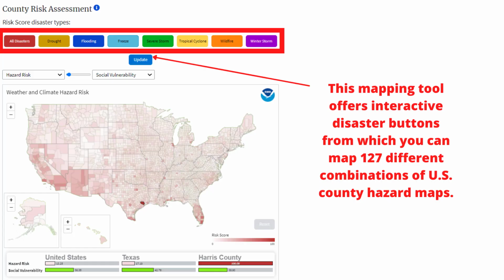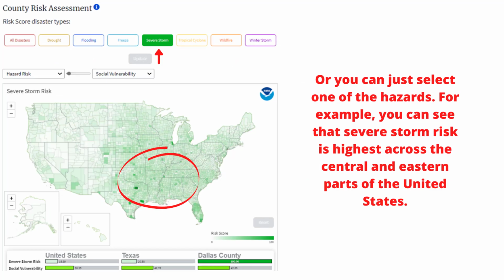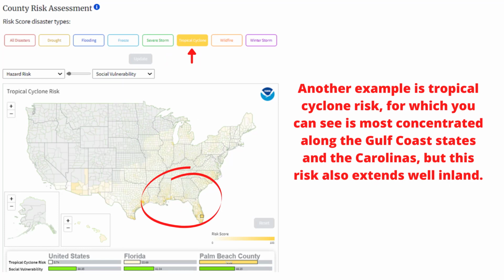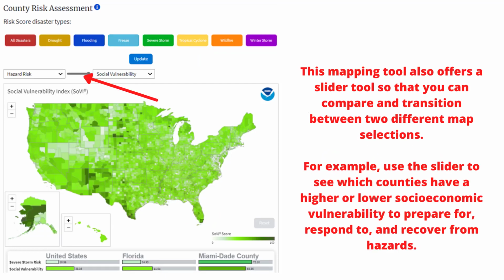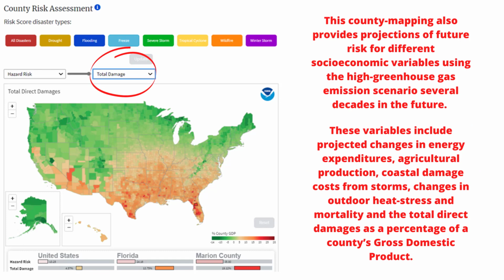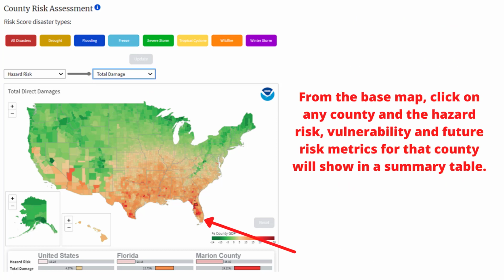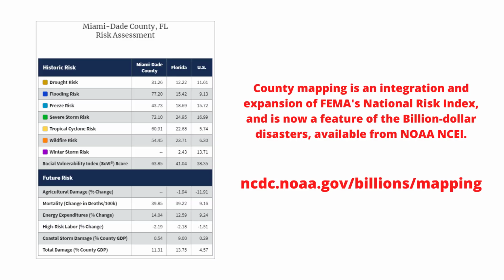Billion-Dollar Weather and Climate Disasters: County Hazard Risk Mapping Demonstration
NOAA’s National Centers for Environmental Information has developed a new mapping tool for county-level hazard information in the mapping section of the U.S. Billion-Dollar Weather and Climate Disasters website.

This new tool indicates a county’s historic and future risk for, and vulnerability to, seven climate and weather hazards captured in NOAA’s billion-dollar disasters data.

This demonstration will show you how to navigate this new tool and interpret the data.